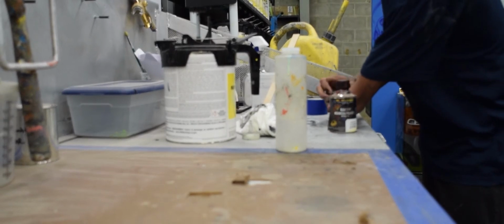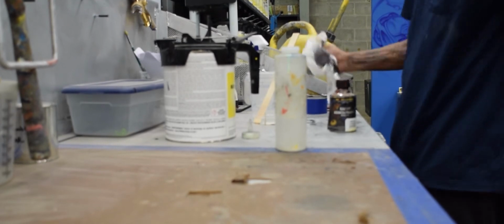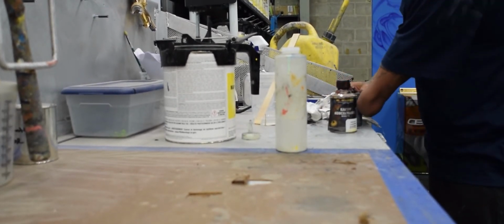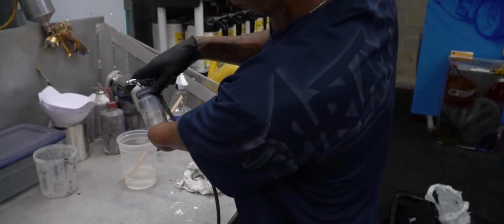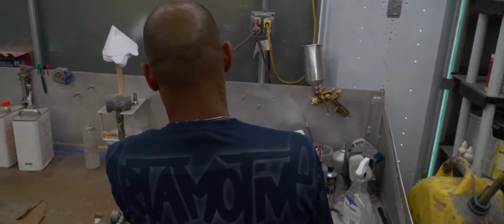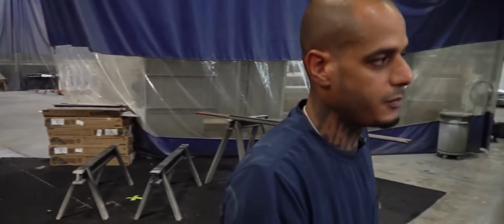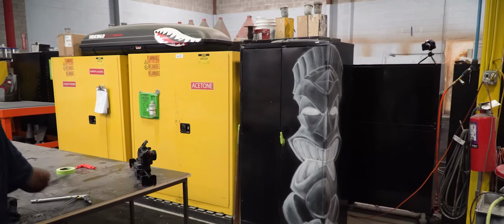Artamotive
Orlando, FL-
One of the best artist in the city!